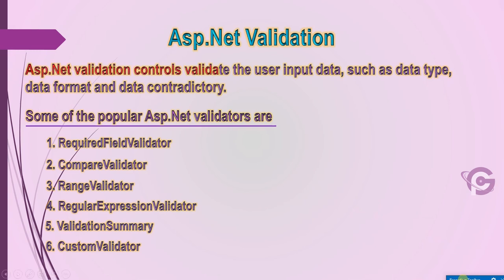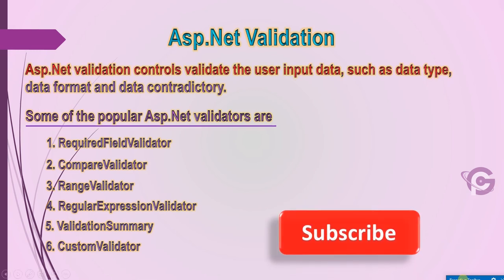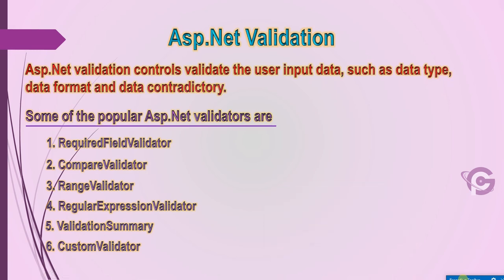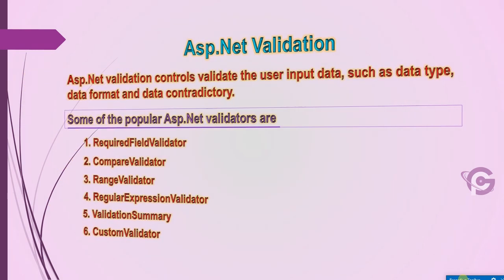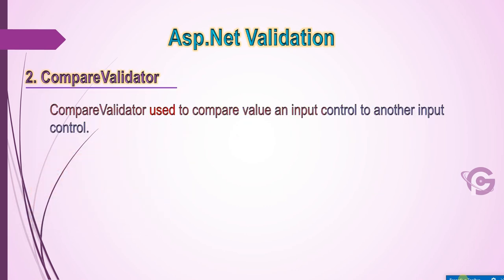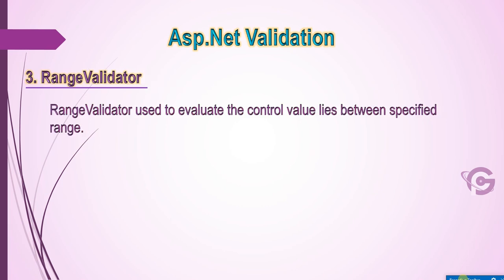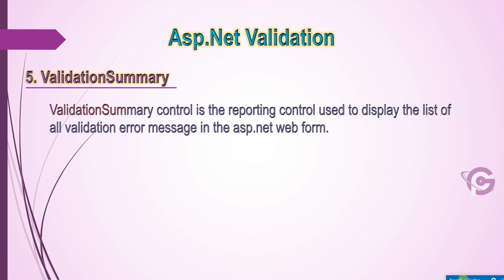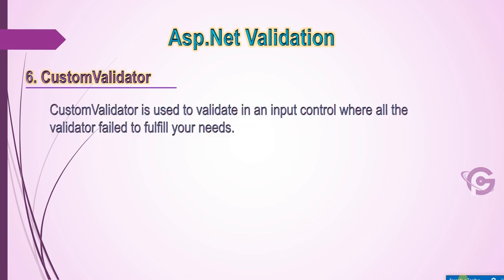Part 1 Validation in asp.net with Definition | ProgrammingGeek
Validation in asp.net with definition step by step. Learn asp.net validation. This tutorial teaches you about the definition of all types of validation in asp.net. ASP.NET validation controls validate the user input data to ensure it is not useless, unauthenticated, or contradictory. It provides a way to check the accuracy and validity of user input before the web application processes it.